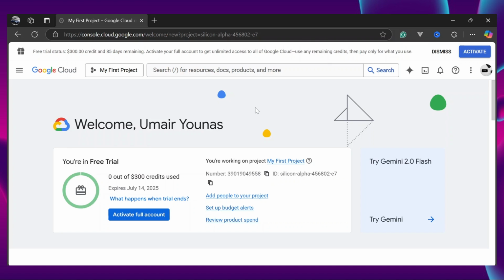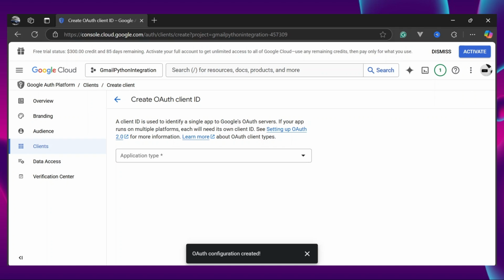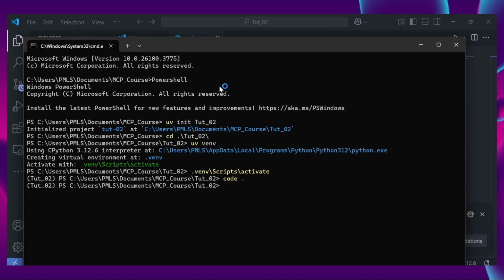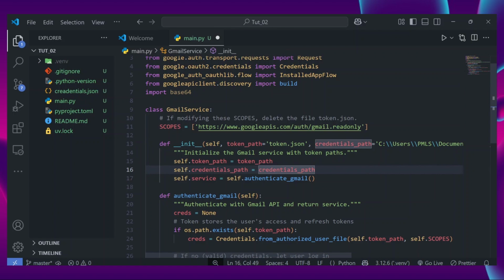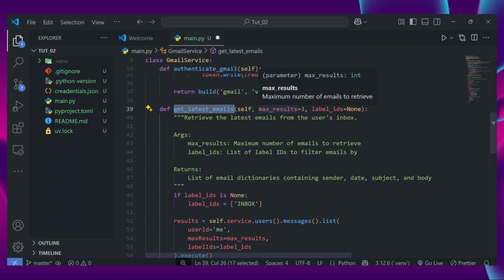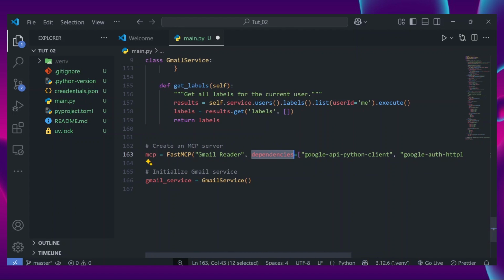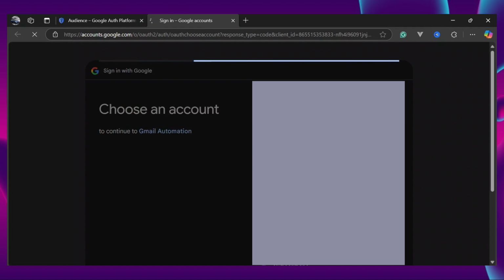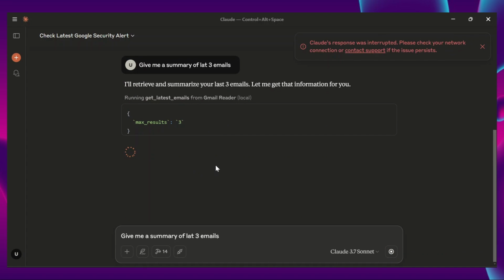Gmail Automation with MCP | AI Automation using MCP & n8n | mcp full course | Tut-03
Unlock the power of AI automation with this step-by-step tutorial on reading Gmail automatically using the Model Context Protocol (MCP)! 🚀 This video is part of our comprehensive MCP full course, "AI Automation with MCP and n8n," designed to help you master agentic AI and streamline workflows. In this focused guide, we dive into using MCP, Claude, Google Cloud, and the Gmail API—without n8n—to build a robust Gmail reader.

🔍 What You'll Learn:
- Setting up a Google Cloud account and project for seamless API integration
- Configuring a virtual environment with MCP vs Code for efficient coding
- Installing dependencies like google-api-python-client for Gmail API access
- Writing clean, functional code with MCP server to authenticate and fetch emails
- Extracting email details (sender, subject, body) using Claude for enhanced processing
- Running your MCP architecture without n8n, perfect for n8n tutorial for beginners looking to explore alternatives

💡 Why This Matters: Unlike n8n AI agents or tools like Make vs n8n, this video showcases the standalone power of MCP and Claude desktop for AI automation. Whether you're familiar with n8n MCP integrations, Airtable, or Retell AI, this tutorial simplifies the MCP architecture explained for all skill levels. Get ready for some vibe coding as we build an AI agent to read emails effortlessly!

📚 Perfect For:
- Beginners exploring model context protocol tutorials
- Developers curious about n8n agents vs. MCP servers
- Anyone interested in AI automation without n8n dependencies

👉 Enroll in our MCP full course to dive deeper into n8n AI agent workflows, agentic AI, and more!